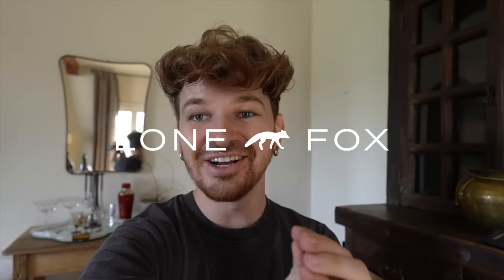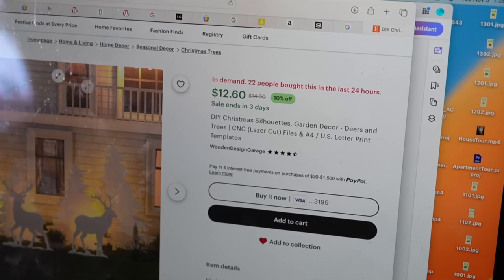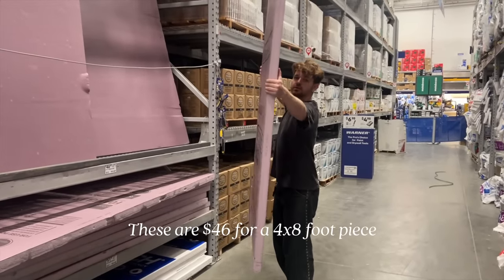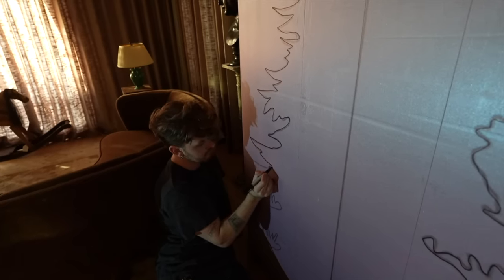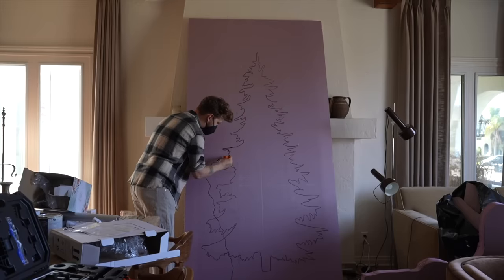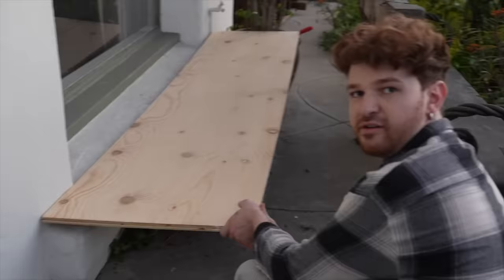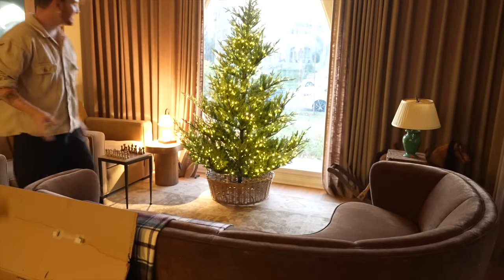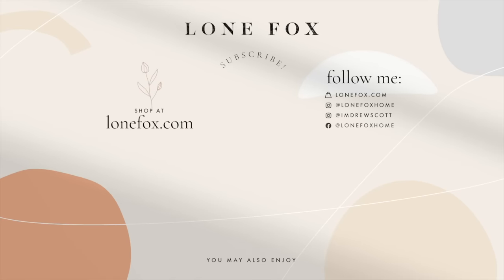TURNING MY HOUSE INTO A SNOW GLOBE! 🎄 DIY Christmas Outdoor Decor & Lights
The holiday season arrived a bit early at the Lone Fox household! I decided to kick things off by transforming the outside of the house. I envisioned creating a "snow globe" inspired display around the large rounded window and for my first-ever outdoor decorating project, I’m thrilled with the end result! DIYing large trees and reindeer by hand made the whole process so fun, and now the front yard truly feels like a unique winter wonderland. I also found out this was originally created by @BarberellaHome and her templates are amazing!

+ Hot Wire Cutting Tool